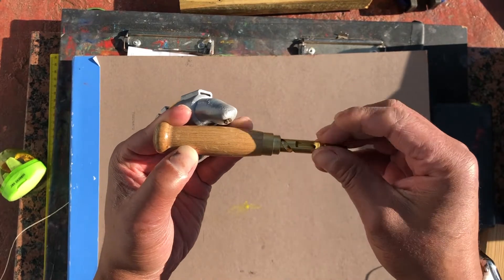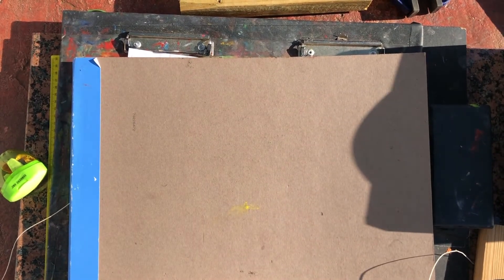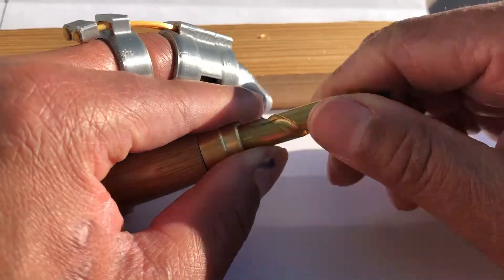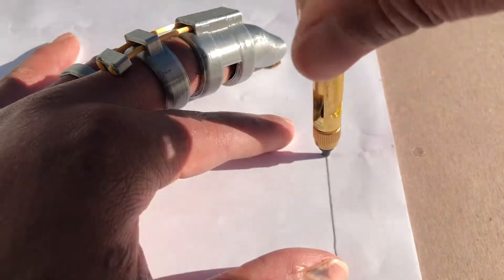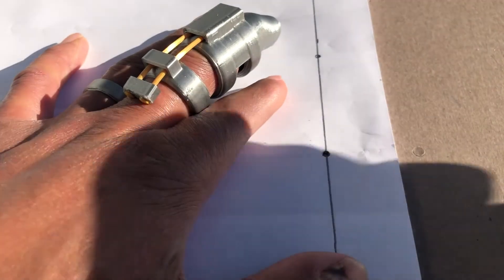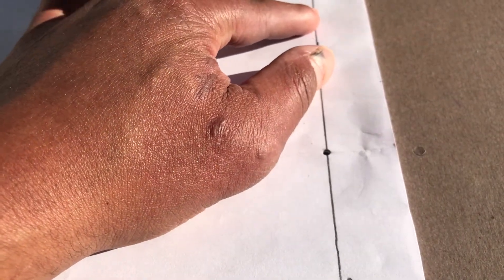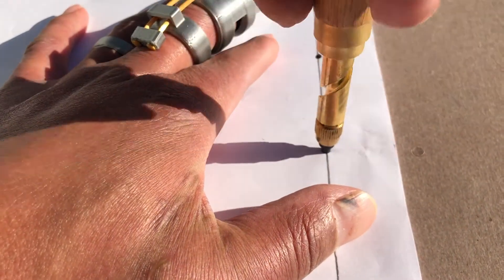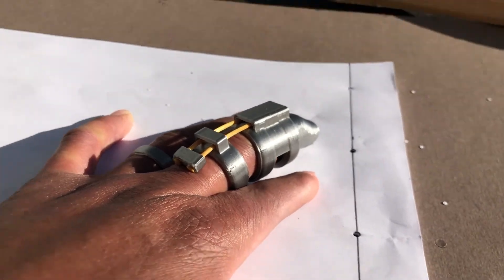2 Hole punch tool